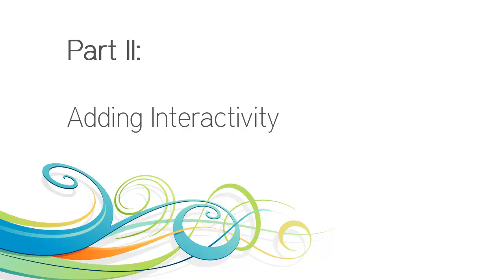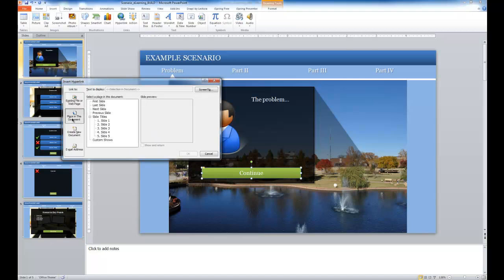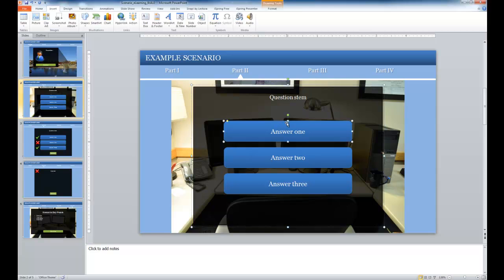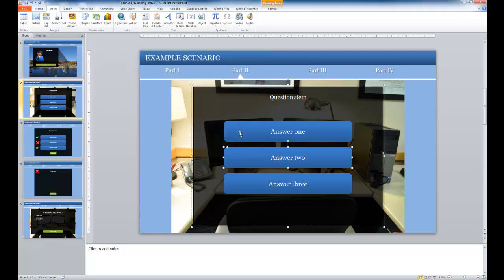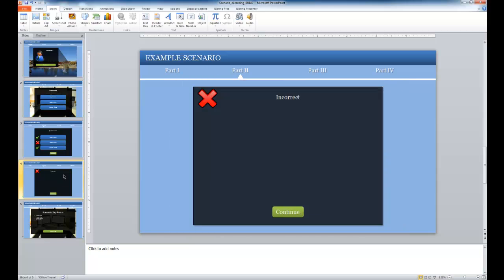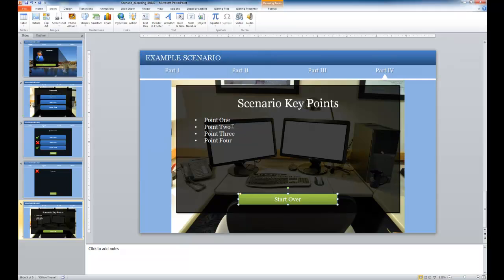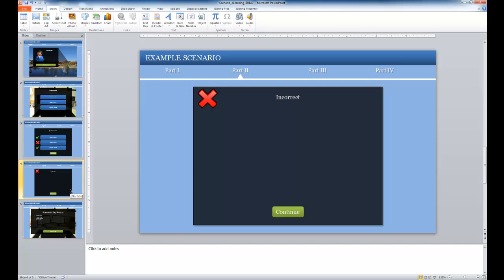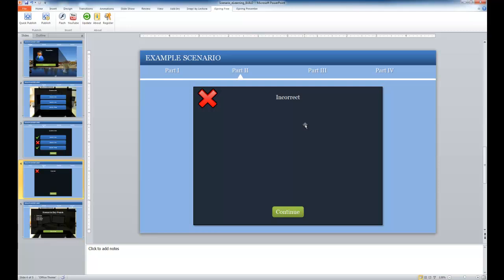Part II: Adding Interactivity